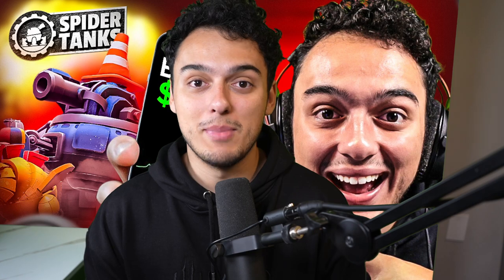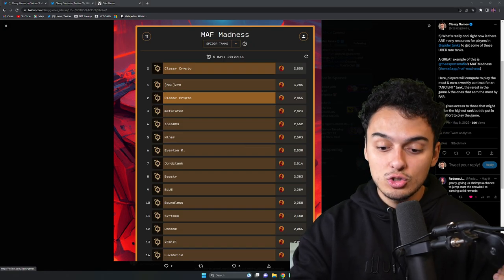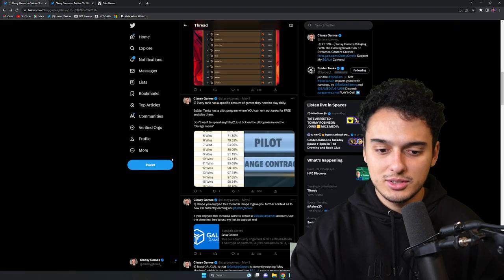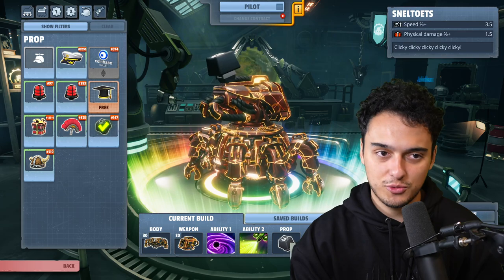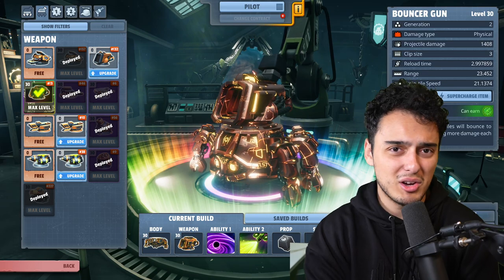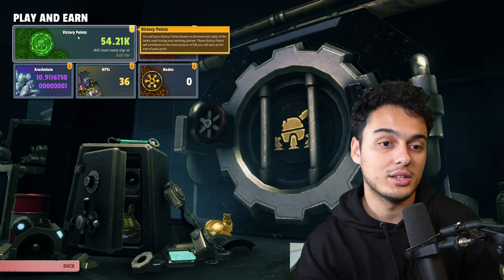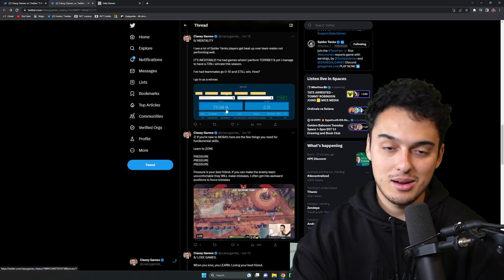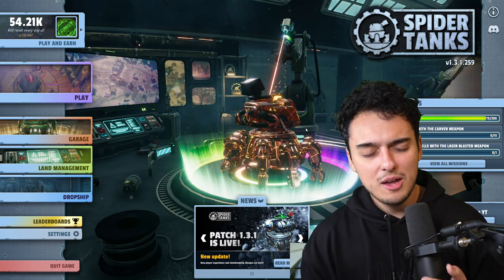How I Made $100 Per Day Playing Gala Games